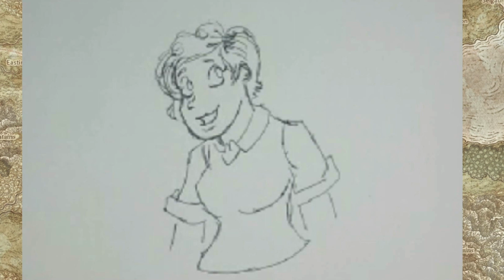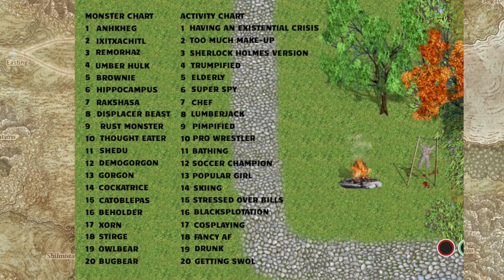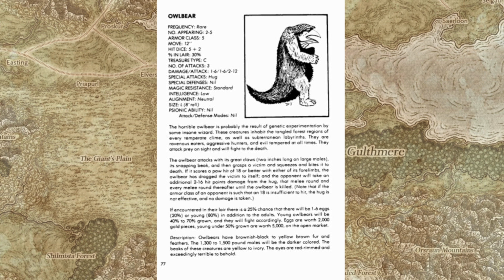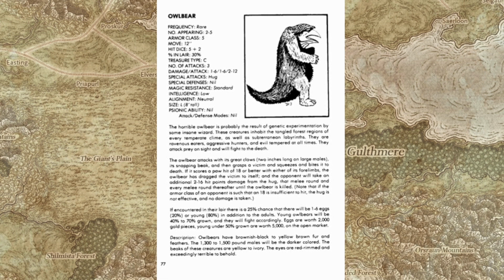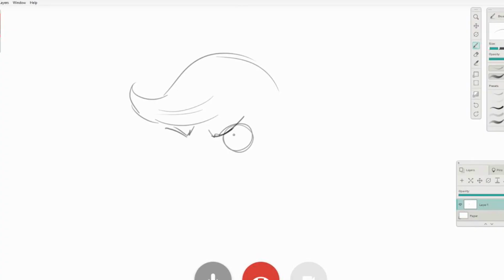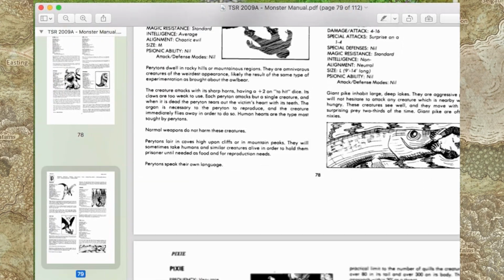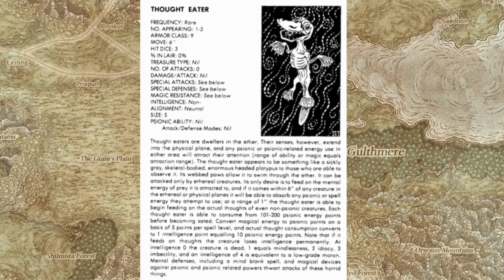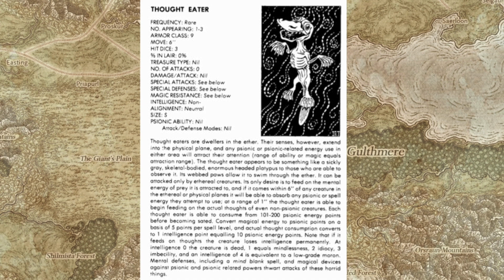CJ & Tomás - Random Encounter